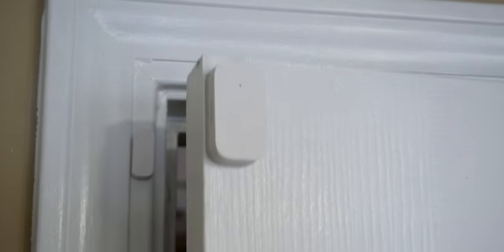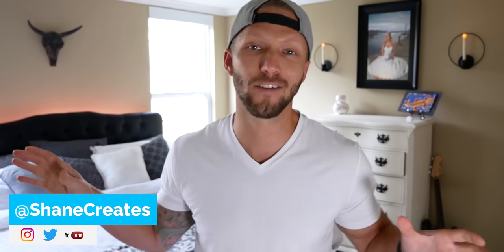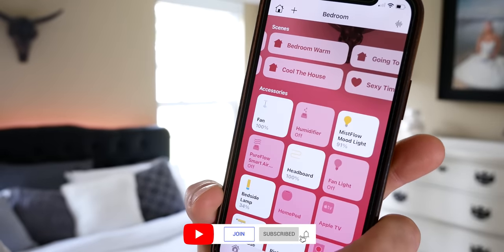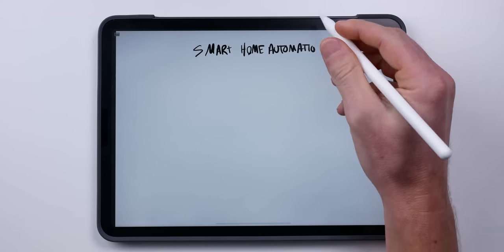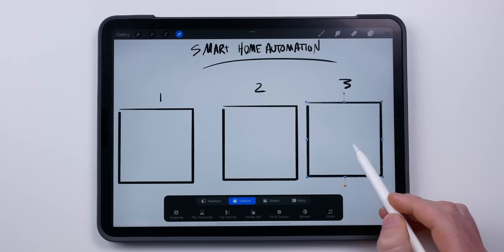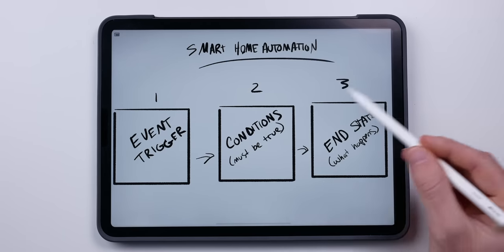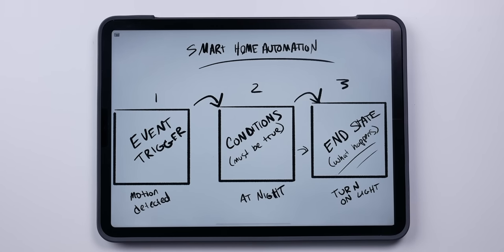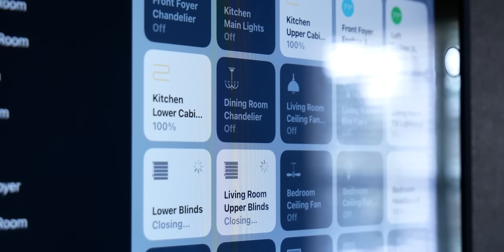SUPERCHARGE Your Automations! ⚡️ [HomeKit Edition]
Supercharge your HomeKit automations and take them to the next level with things like multiple triggers, various conditions, and third party apps. You can get much more out of HomeKit than you'll find in the native Home App and today we'll discuss some general concepts that will help you get the most out of your smart home automations.

👕 Merch!

Video Chapters:
0:00 Intro
0:44 Trend Micro
1:33 Understanding Automations
2:28 3 Parts of an Automation
4:09 HomeKit vs. the Home App
5:26 Home App Limitations
6:07 3rd Party HomeKit apps
7:44 Creating Automations (Home+)
8:17 Automation 1 - Multiple Triggers
10:13 Automatically Generated Scenes (3rd Party apps)
11:09 Automation 2 - Multiple Triggers (2)
11:49 Automation 3 - Multiple Conditions
12:52 Adjusting Condition Requirements
13:16 Wrapping It Up